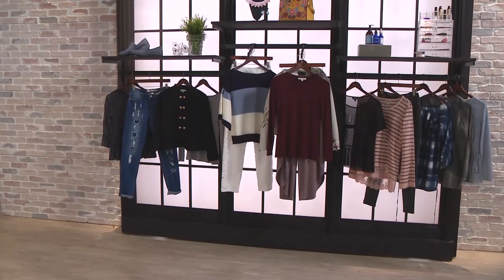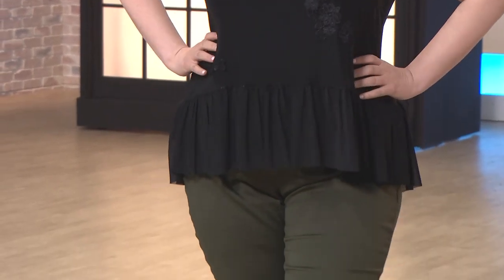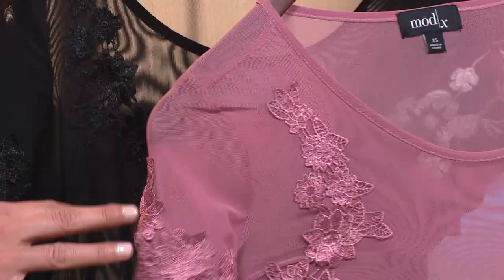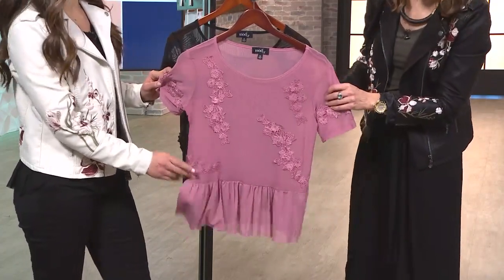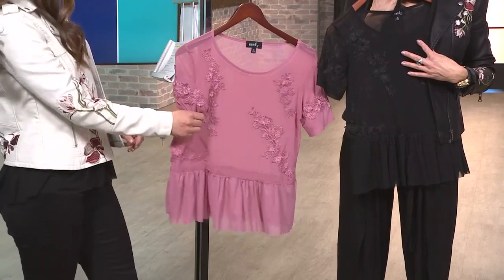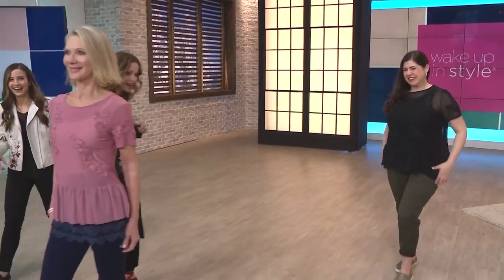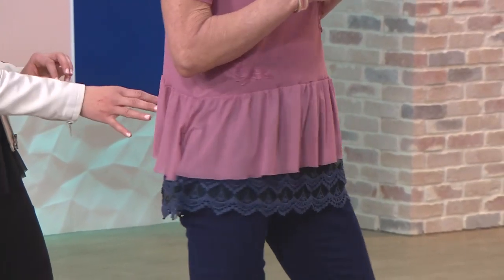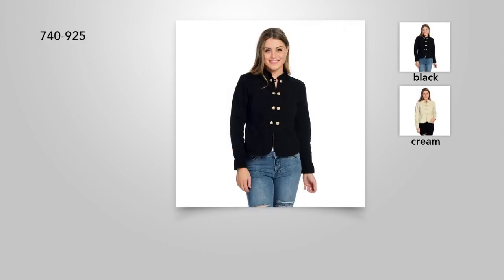MOD X: SHORT SLV MESH TOP W/EMROIDERY FLORAL DTL & PEPLEM HEM